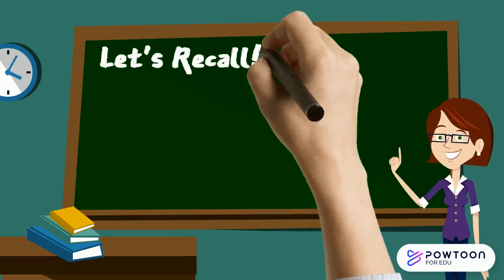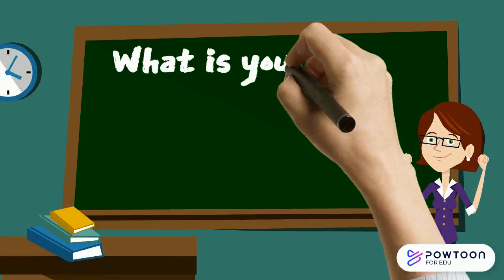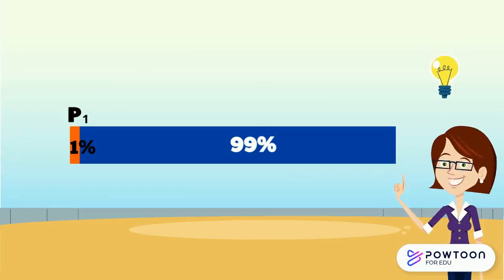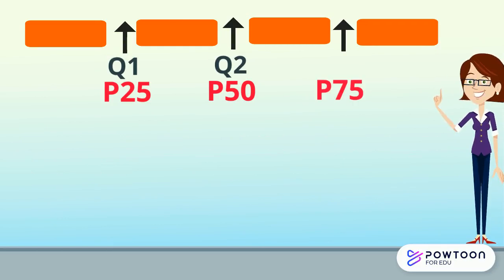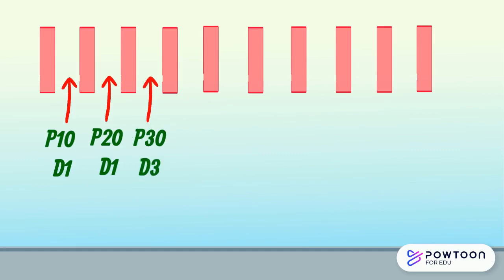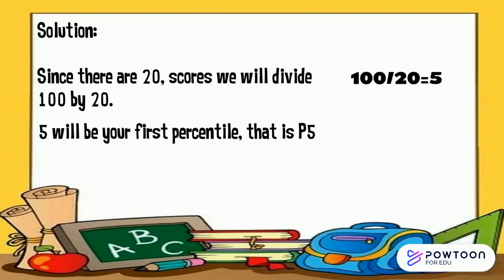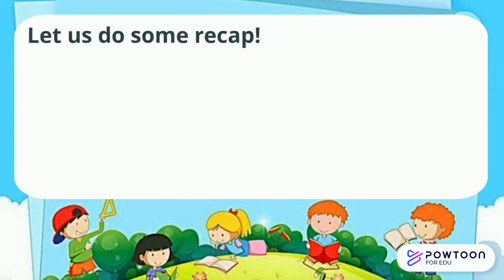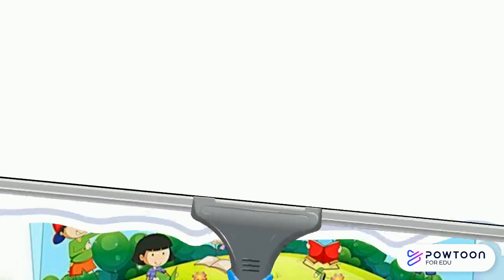Percentile of Ungrouped Data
This video lesson is created as supplementary learning material for learners in Mathematics Grade 10.
The lesson is aligned in the Most Essential Learning Competency in Mathematics 10.